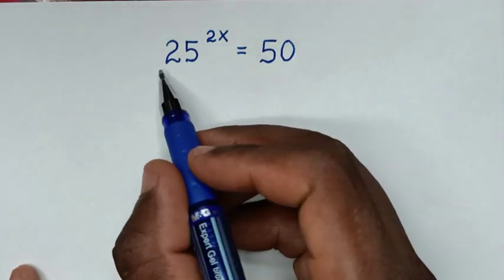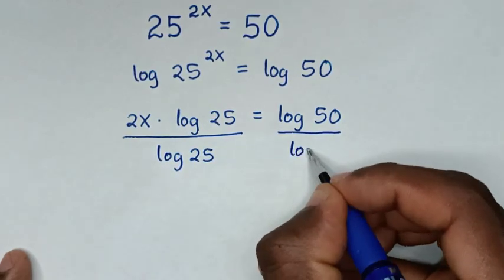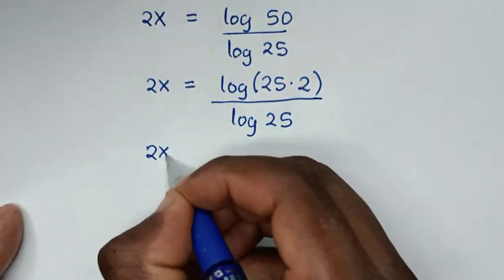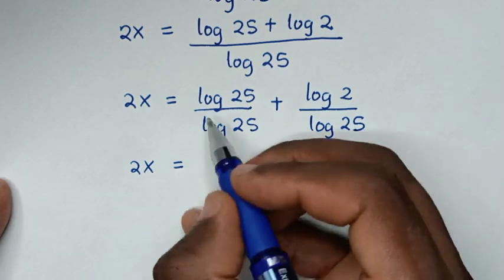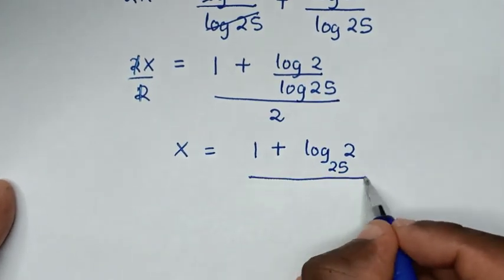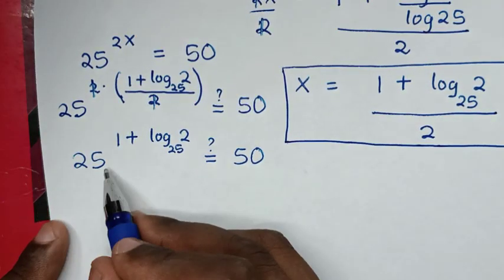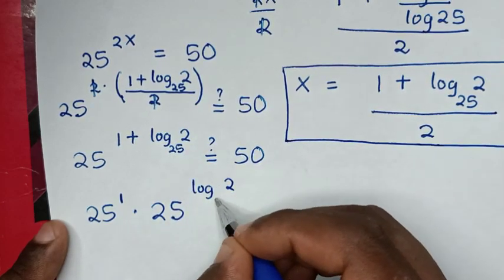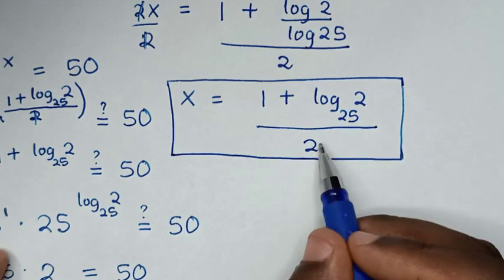A Nice Exponential Equation | How to solve for X in this Problem ?